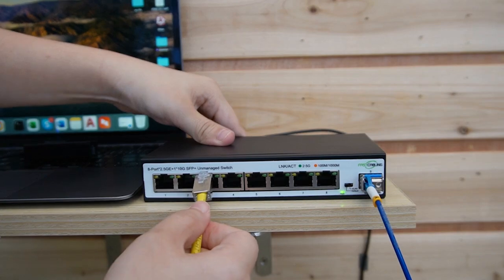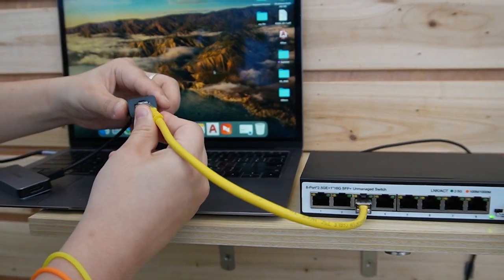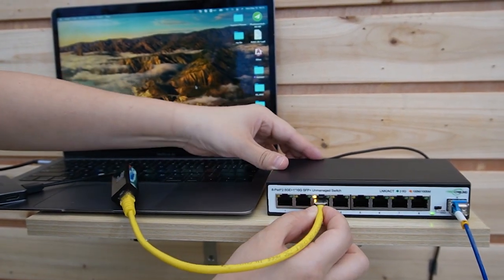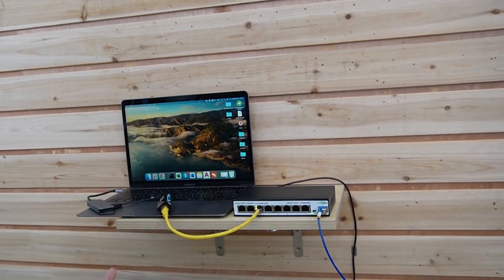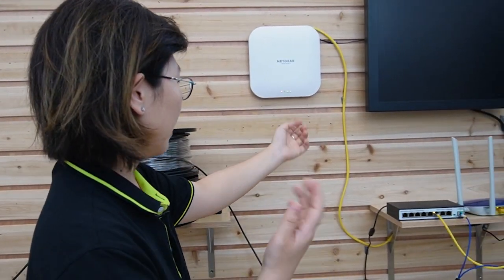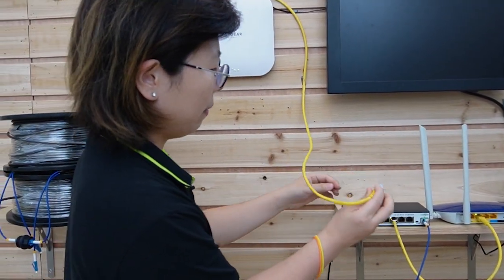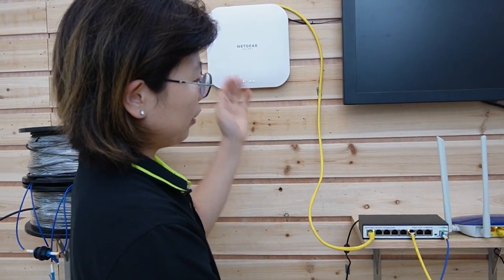Build A 10G LAN with 2 Fiber Switches | Step-by-Step Guide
If you're tired of slow network speeds and want to take advantage of the incredible bandwidth capabilities of fiber optic technology, this tutorial is for you. In this video, we'll guide you through building a high-speed 10G LAN by connecting two fiber switches.

0:00:00 Introduction to 10G LAN over Fiber Optic Cable
0:00:48 Introduction to 2.5G Network Switch with 10G SFP
0:03:31 How to Build a 10G LAN by Connecting 2 Fiber Switches?
0:06:19 Tips for Successful Setup of 10G FIBER LAN
0:07:06 How to Build a 10G LAN by Connecting 2 Fiber PoE Switches?